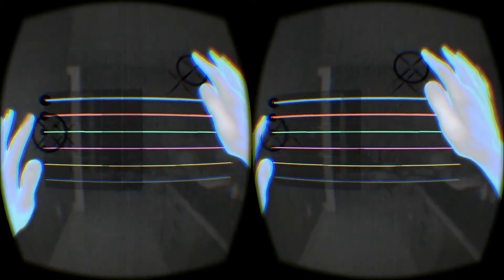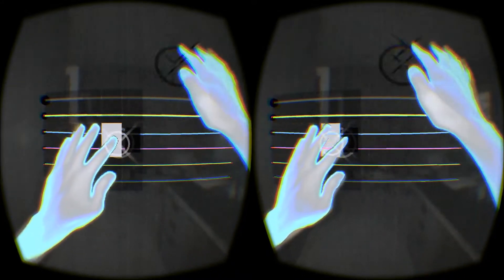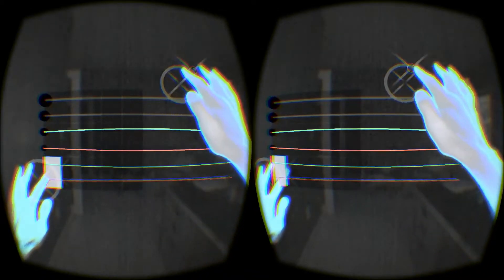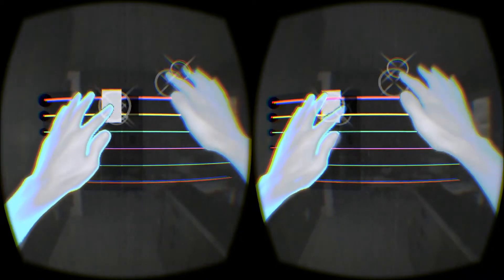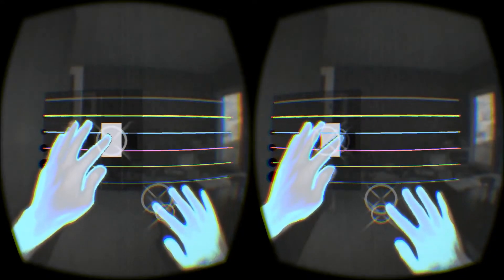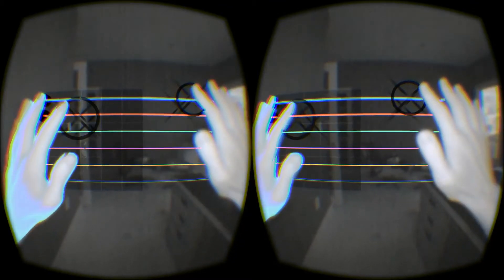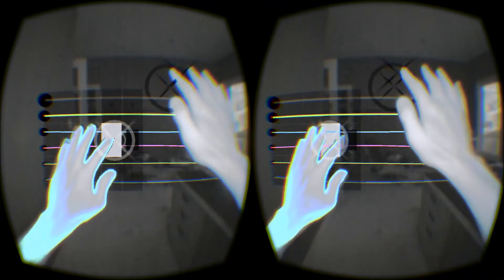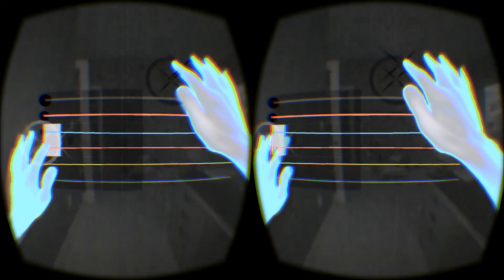DevUp: Virtual Guitar (2015-07-31)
Zach provides the next development update (DevUp!) for the "Virtual Guitar" project, which uses Leap Motion input to strum guitar strings in VR.

This video shows the initial chord-selection functionality. Chords are selected by bringing your left hand/finger near to the boxes on the left side. This is a very early UI, of course, and this will definitely need improvement.

Other changes include the string colors, the use of audio clips (instead of MIDI) for realtime sound output, and several internal changes to the structure/organization of the project.